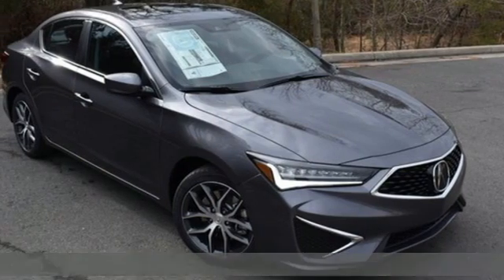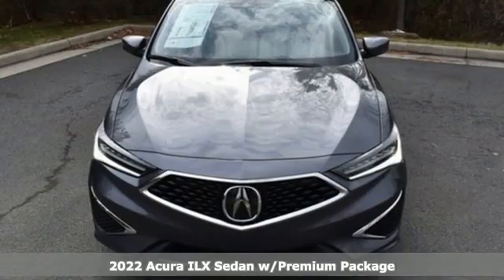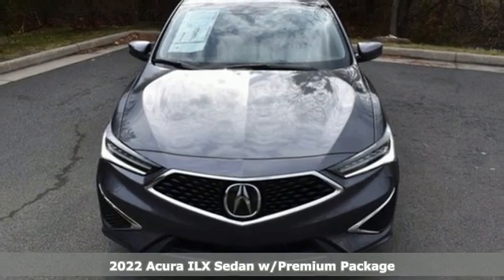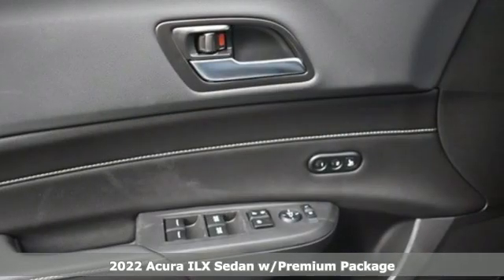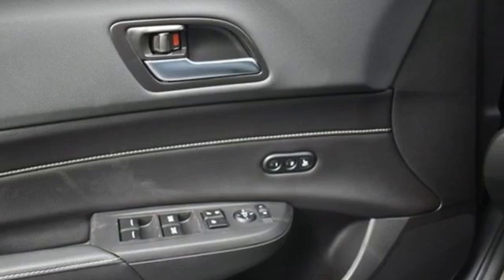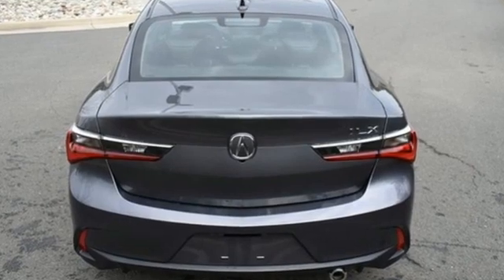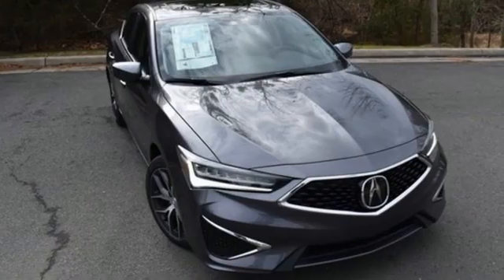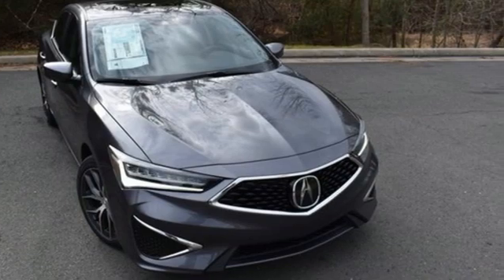New 2022 Acura ILX Falls Church VA Acura Washington-DC, DC NA002187 - SOLD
Year: 2022
Make: Acura
Model: ILX
Trim: Premium Package
Engine: 2.4L I4 DOHC i-VTEC 16V
Transmission: 8-Speed Dual-Clutch
Color: Gray
Interior: Ebony
Stock #: NA002187
VIN: 19UDE2F79NA002187
Modern Steel Metallic with premium leather trimmed ebony interior, heated front seats, premium package, power moon roof, satellite radio, and much more. brbrRecent Arrival! 24/34 City/Highway MPGbrbrbrWe make every effort to provide accurate information but please verify options and price with management before purchasing. All vehicles are subject to prior sale. All financing is subject to approved credit. Dealer installed options are additional. Stock photo colors, options and trim levels may vary. Not responsible for typographical errors. Published prices subject to change without notice to correct errors and omissions or in the event of inventory fluctuations. Vehicle offers/prices & internet price quotes valid for 48 hours from initial posting date, subject to change by dealer/manufacturer without notice. Vehicles may be in transit to dealer. Vehicle photos may not match exact vehicle. Please call to confirm availability status. All prices exclude taxes, title, license, and dealer processing fee of $899.00. Government 5-Star Safety Ratings are part of the National Highway Traffic Safety Administration's (NHTSA's) New Car Assessment Program. For additional information on the 5-Star Safety Ratings program, please Based on model year EPA mileage ratings. Use for comparison purposes only. Your mileage will vary depending on driving conditions, how you drive and maintain your vehicle, battery pack age/condition, and other factors. World's Largest Acura Dealer based on 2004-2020 AHM New Acura Volume Sales."

Address:
13911 Lee Jackson Highway